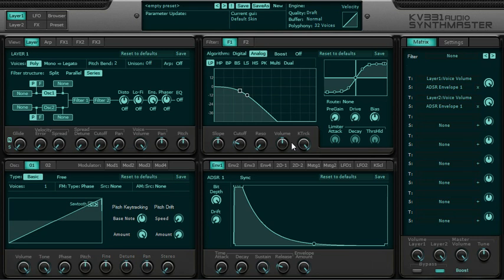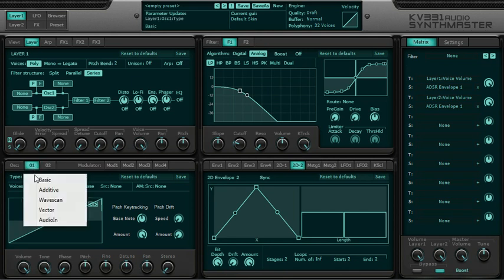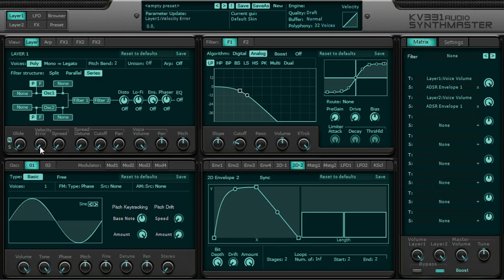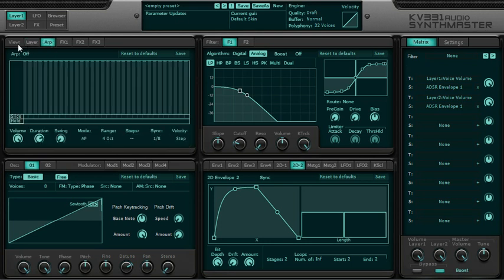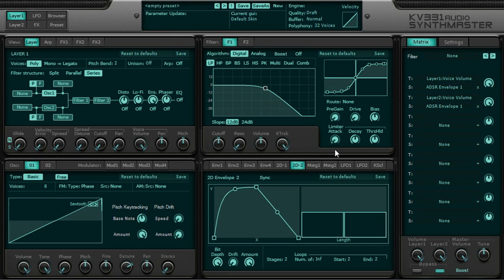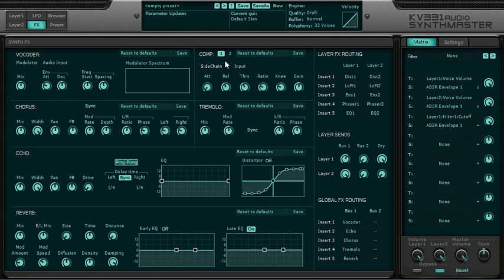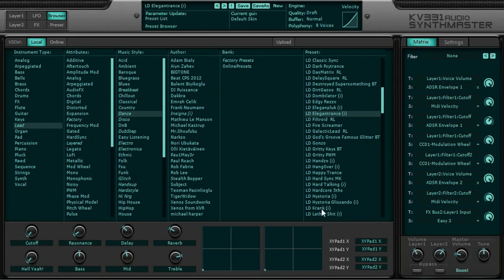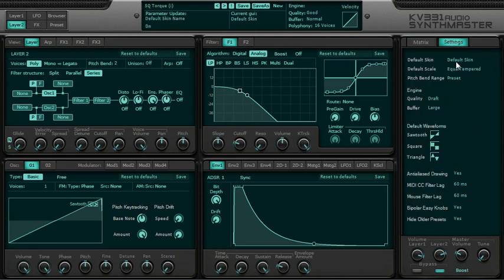kv331 Audio - Synthmaster 2.6 (Overview)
Just showcasing what this thing is capable of.I got cut off at the end but that was pretty much where i ended it.if you're looking at this and you're on the fence about buying it,DO IT! you wont regret it! Also, i was only able to scratch the surface,however there are way more things this thing can do that i didn't get a chance to talk about.